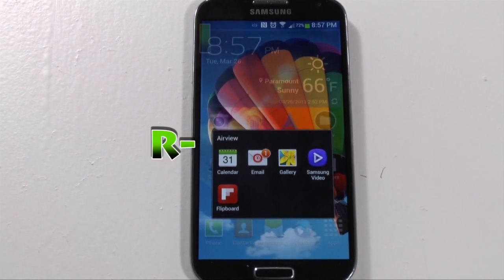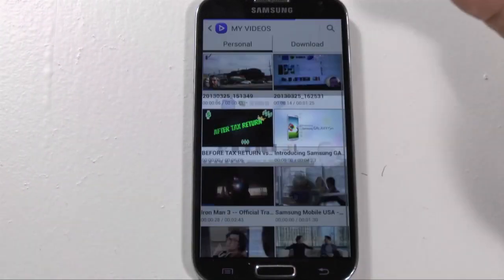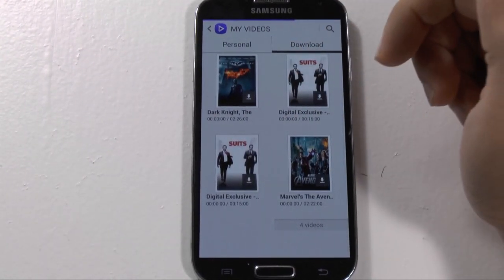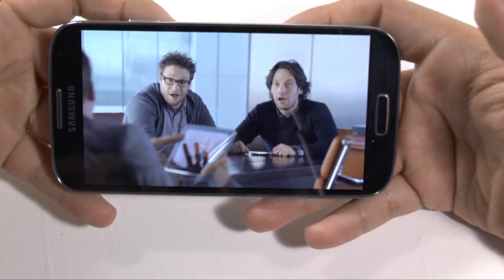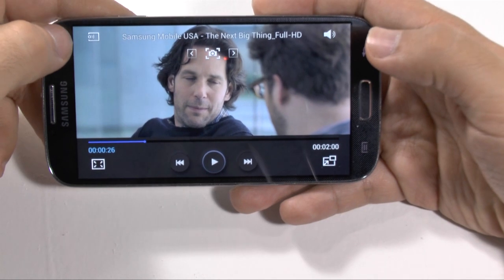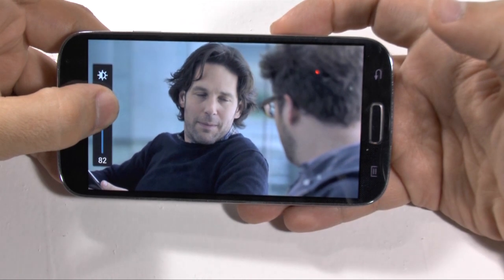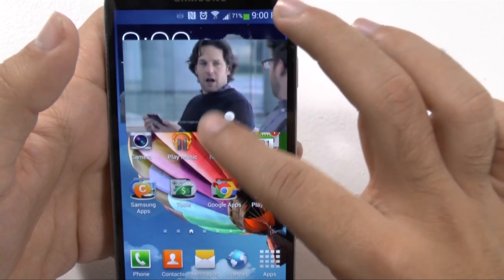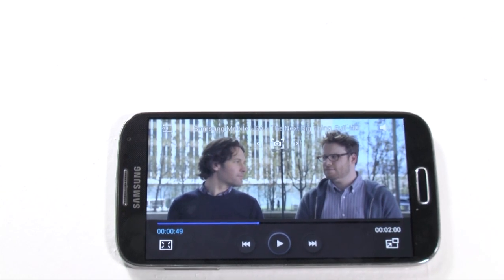Galaxy S4 Samsung Video Player